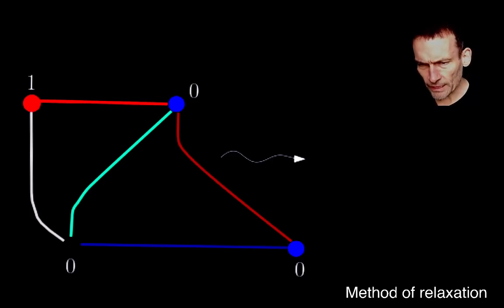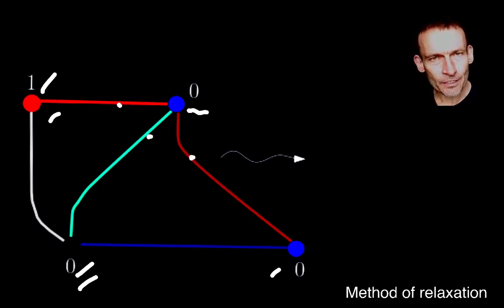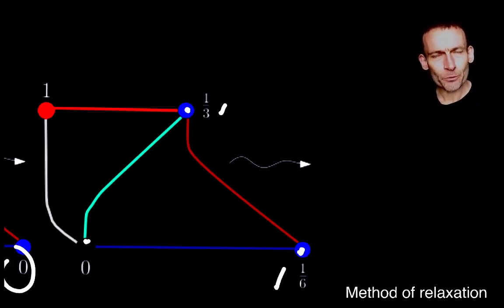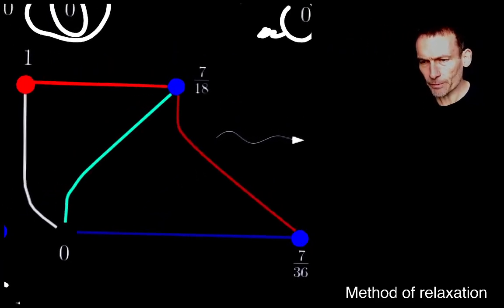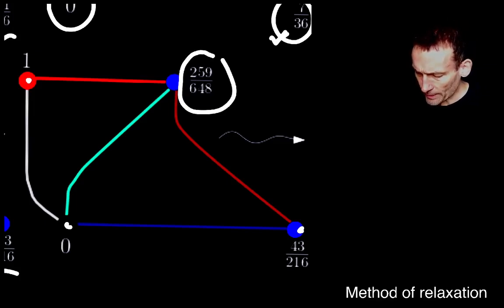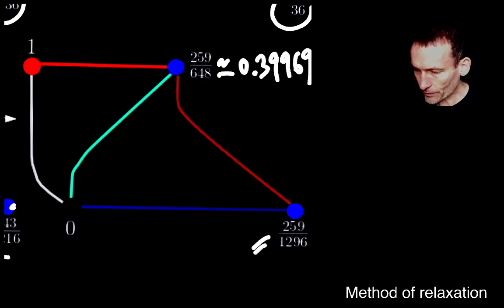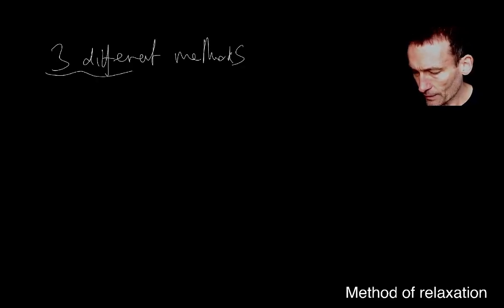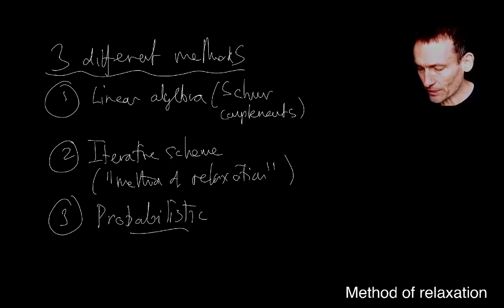20. The method of relaxation